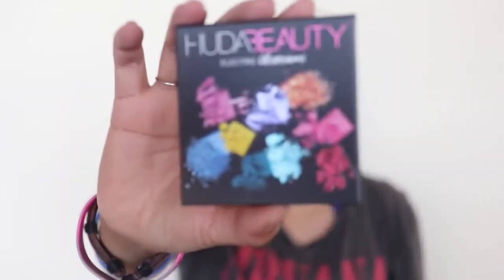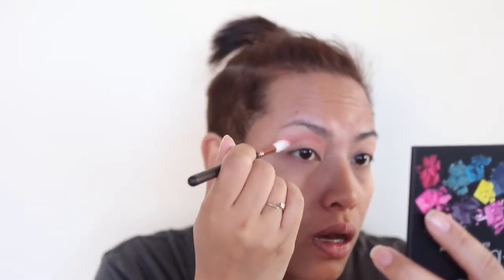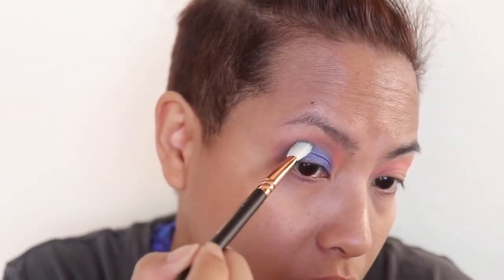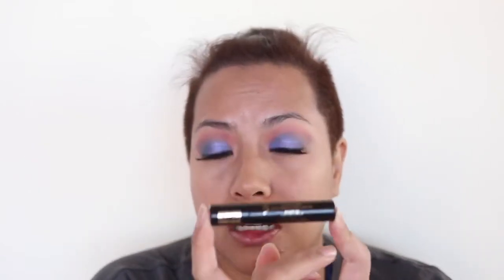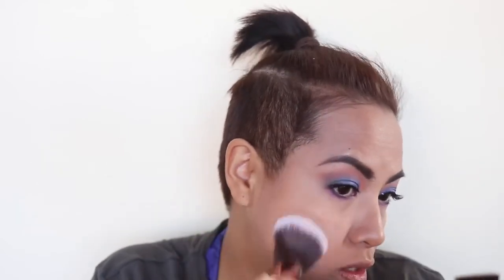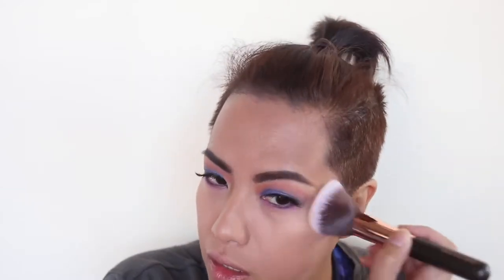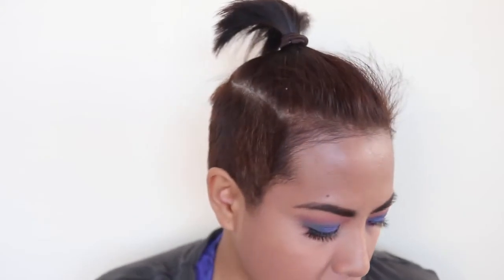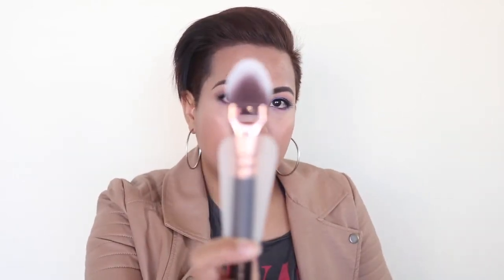GRWM + First Impressions: Huda Beauty Electric Obsessions Palette and Zoeva Rose Gold Brush Set